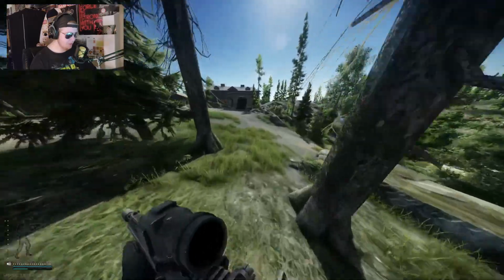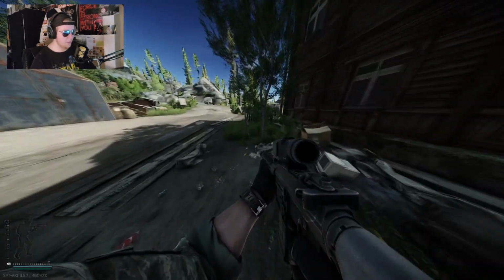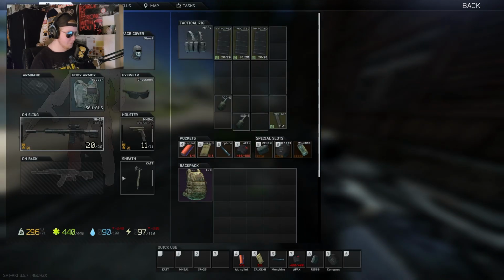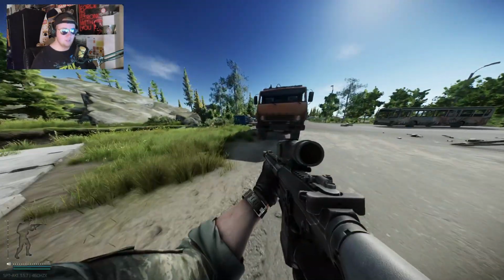Escaping From Escape From Tarkov